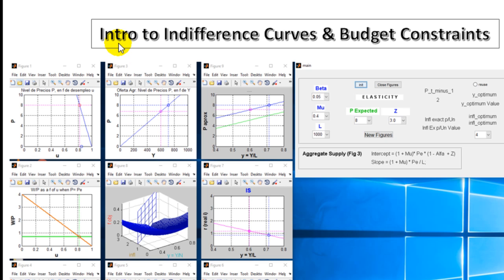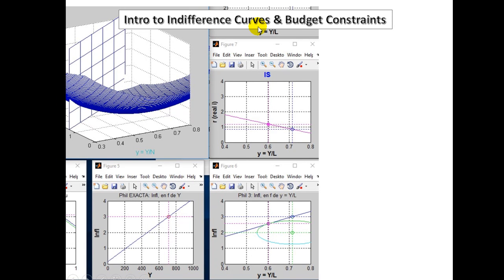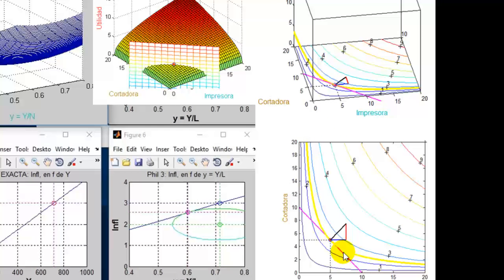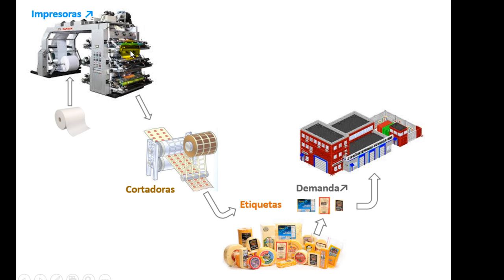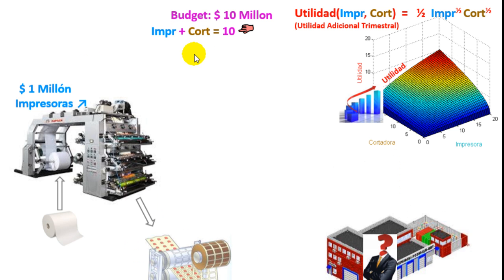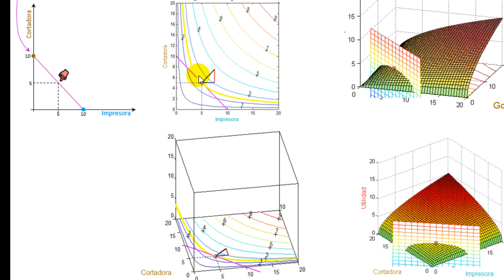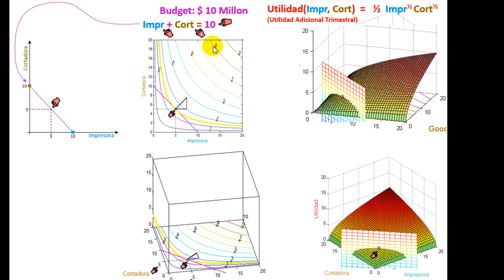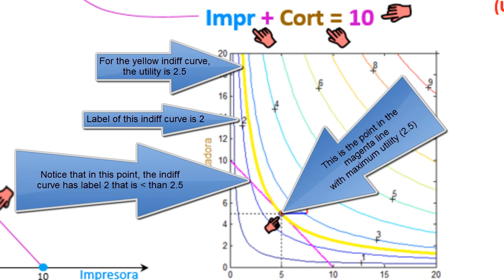Intro to Indiff curves and Budget Constraint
Microeconomics concepts, useful to understand the Medium Run: in this video we will see very briefly Introduction  to Indifference curves and Budget Constraint